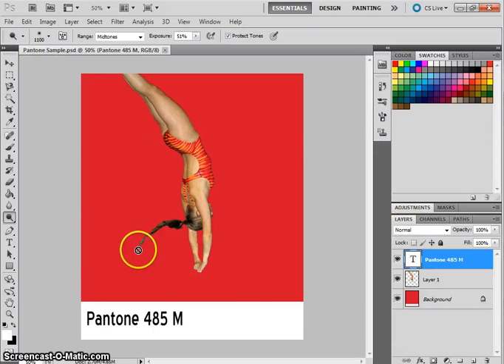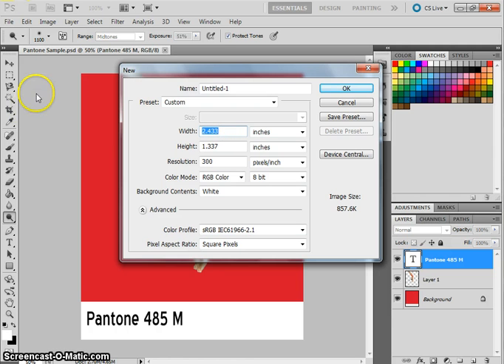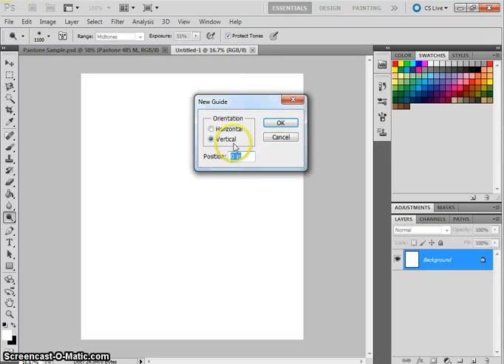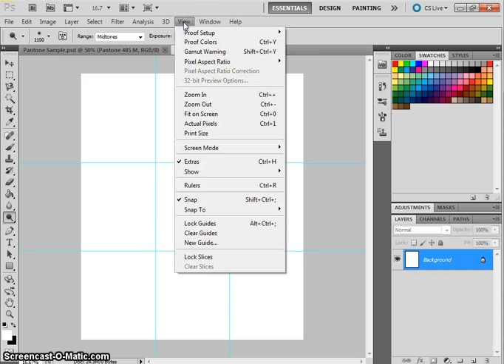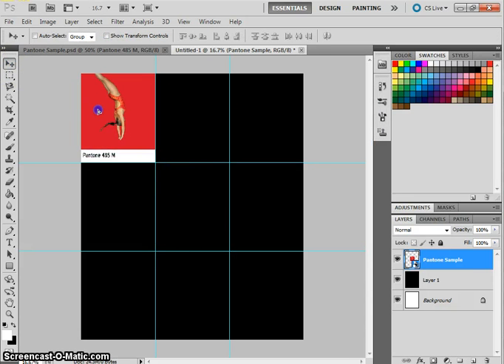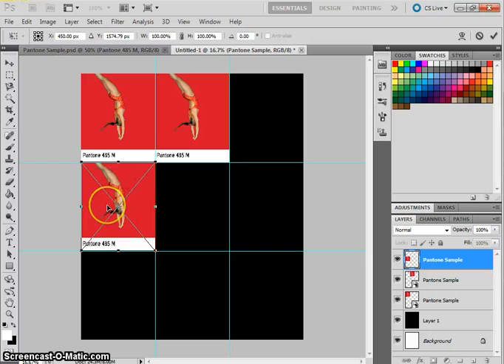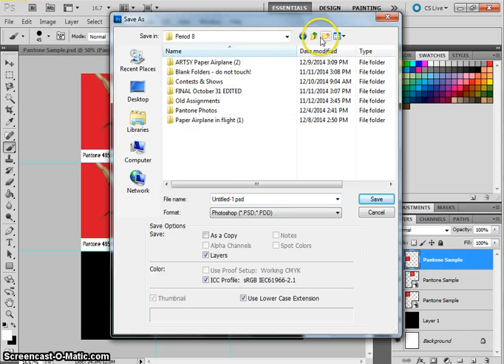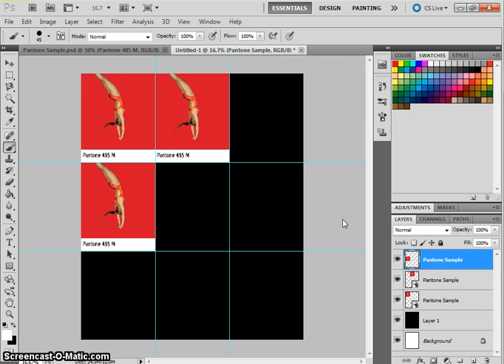Digital Photo: Final Arrangement for Pantone project 2 of 2